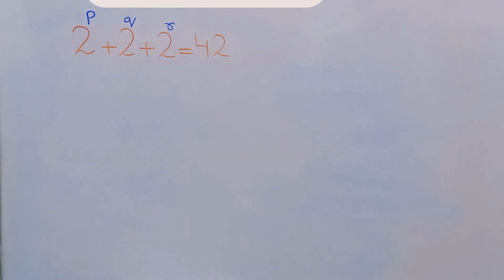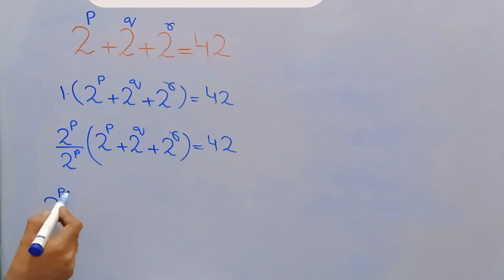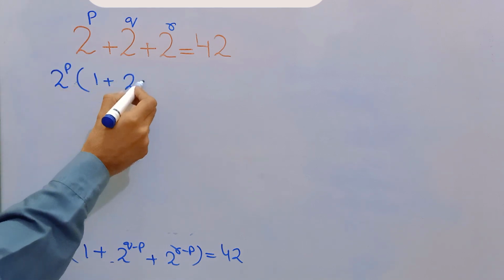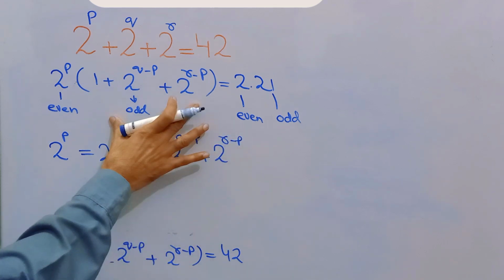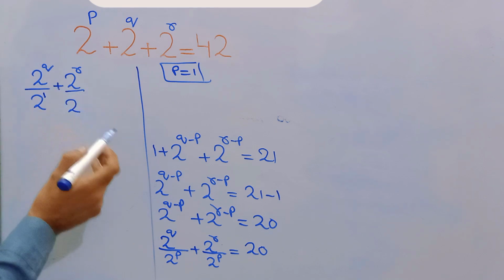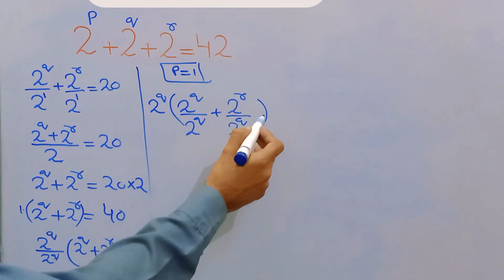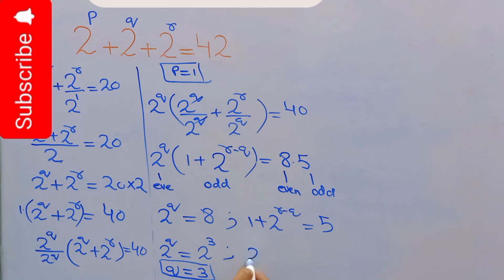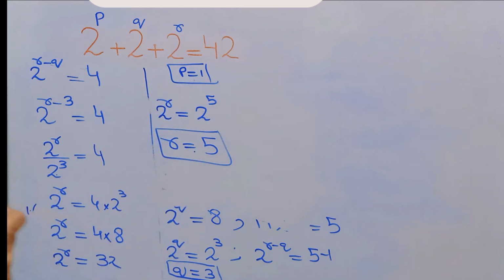Exponential equation - Can you Simplify Oxford University Admission Math Question ?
Oxford University Admission Algebra Exm | Find the Value of x=?

Harvard University
Oxford University

math problem
algebra 2

Olympiad Algebra
olympiad preparation
international olympiad maths
olympiad mathematics
international olympiads
international maths olympiad
olympiad
mathematics
math olympiad
can you solve this olympiad question?
olympiad
maths olympiad
olympiad mathematics
math olympiad
mathematical olympiad
olympiad math
maths

This video is also for all Students